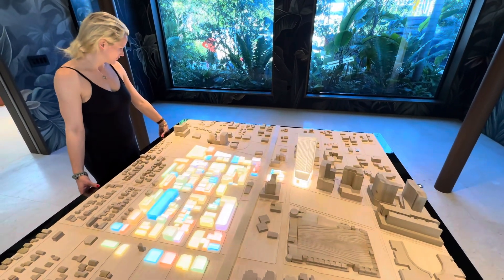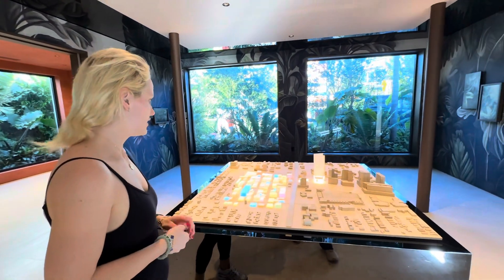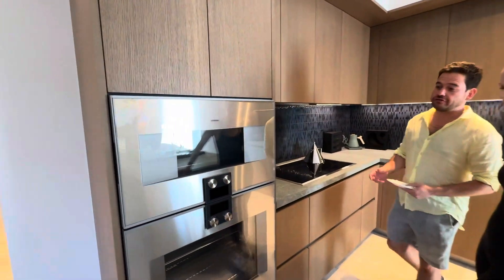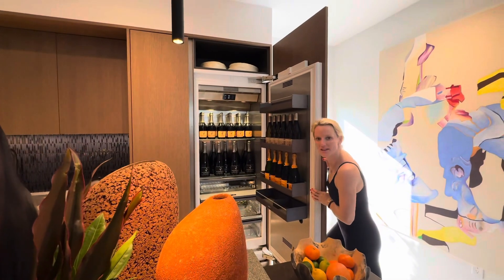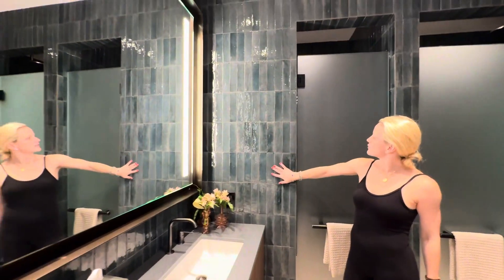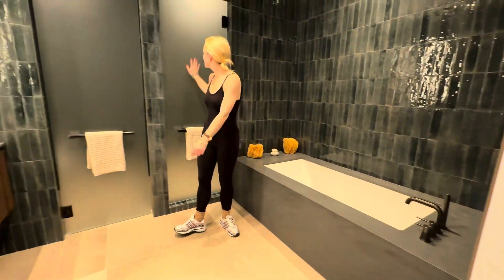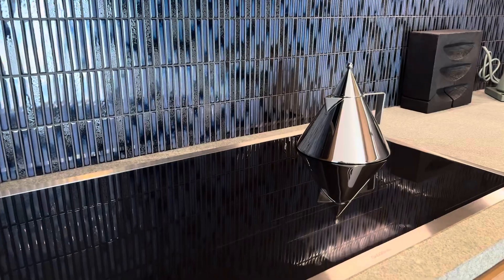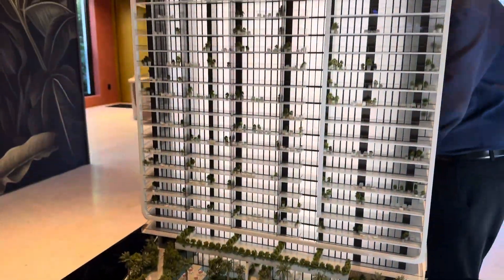Miami Tropic | Jean-Georges Residences